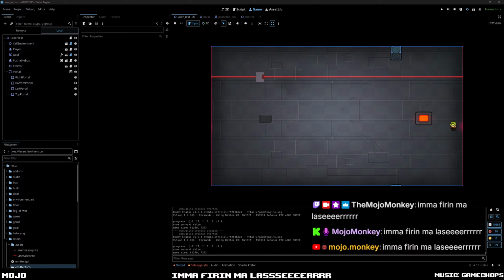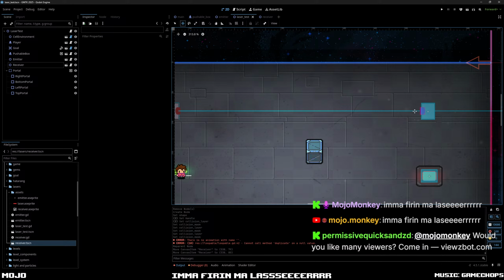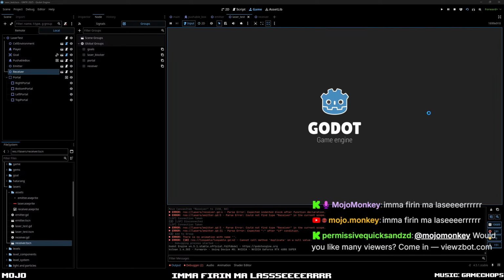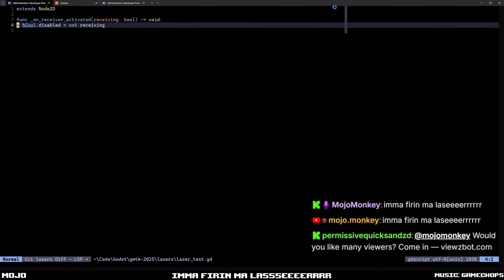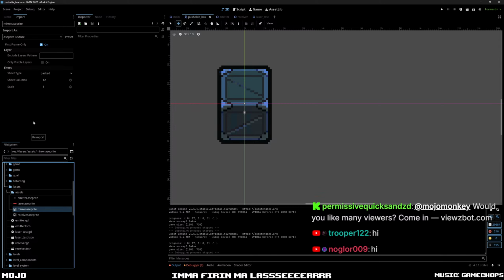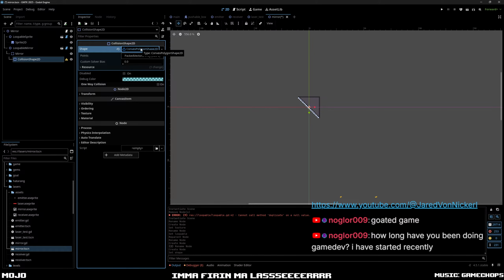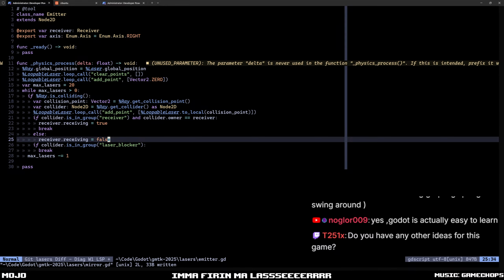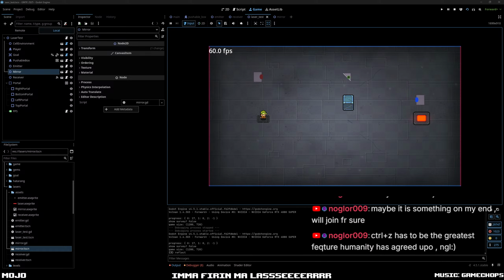Lasers! | Live Godot Dev